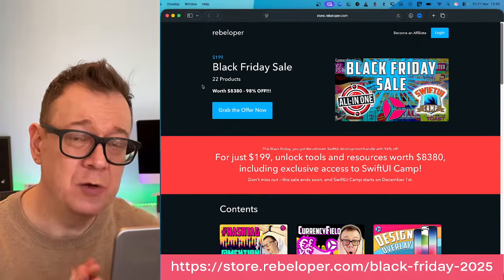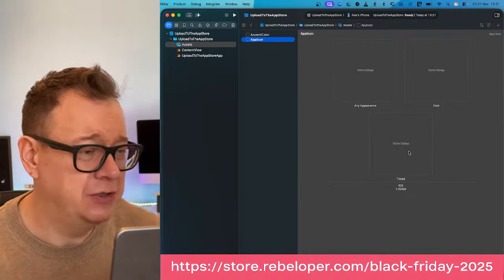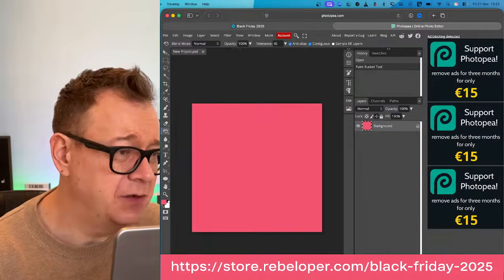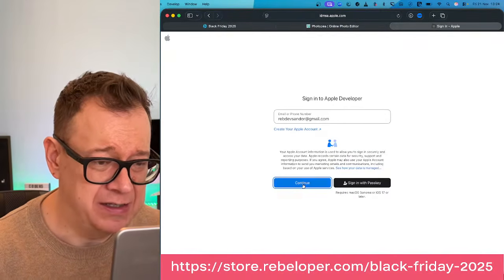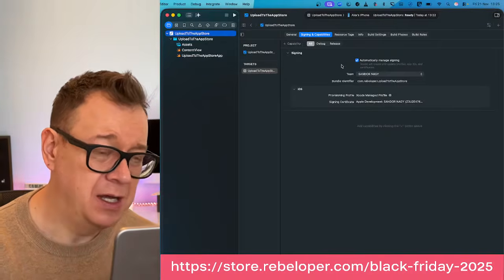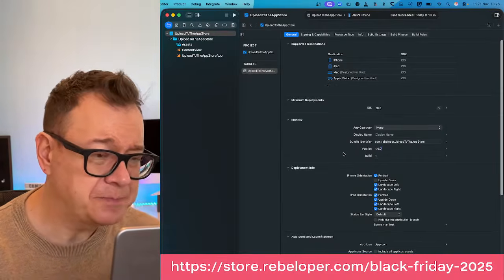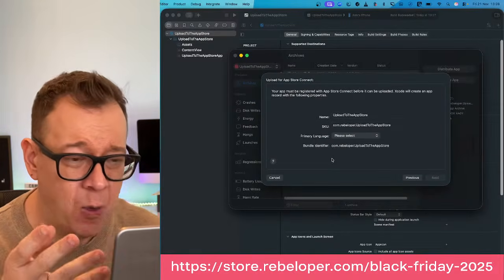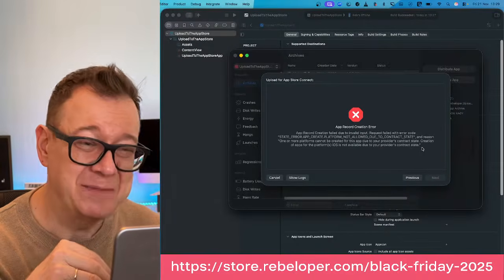Upload App to the App Store in 2026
Ready to publish your iOS app to the App Store in 2026? This video walks you through the exact steps you need to take — without the confusion, outdated tutorials, or hidden hurdles.

If you want a clean, up-to-date guide that shows you how to upload your app with Xcode, handle App Store Connect, manage certificates, set up screenshots, pass App Review, and avoid the most common pitfalls… you’re in the right place.

In this video, you’ll learn:
✅ How to prepare your project for submission in Xcode
✅ The correct 2026 workflow for archives and App Store builds

Whether you’re a first-time iOS developer or you’ve been stuck with failed uploads, this guide gives you the clarity you need to publish confidently.